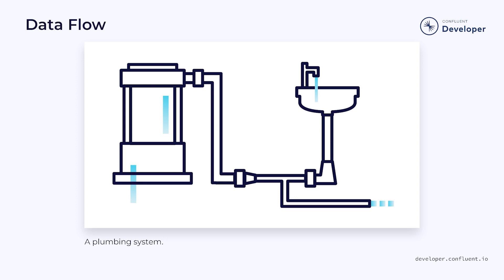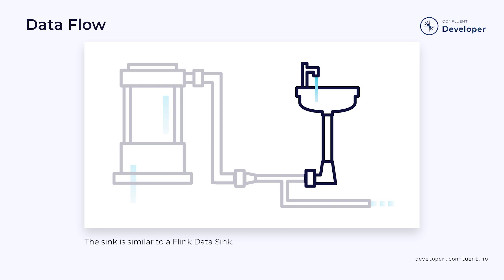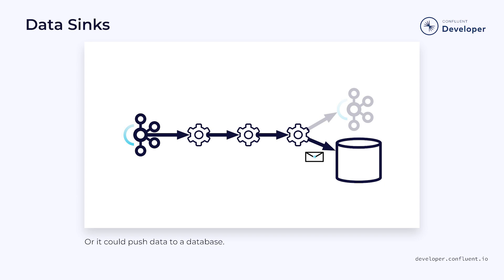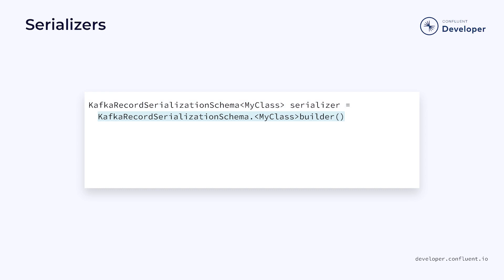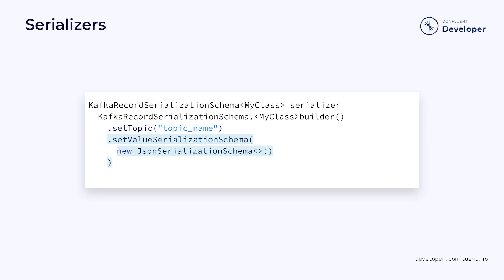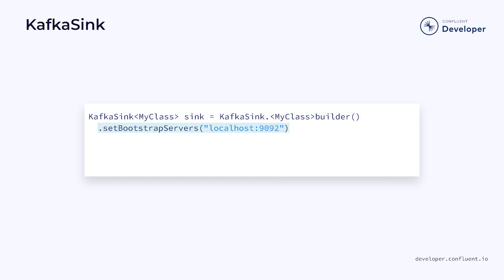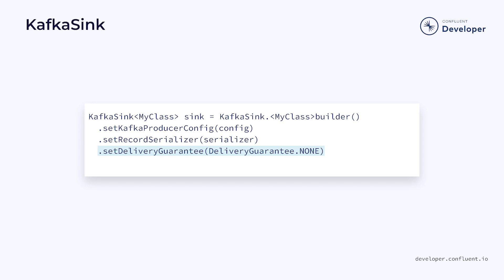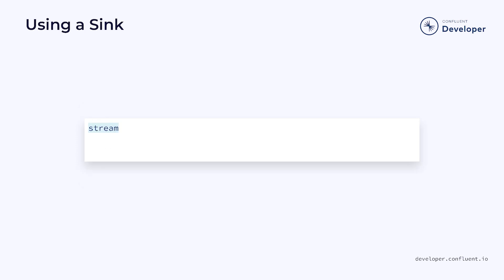Flink Data Sinks | Building Flink Applications in Java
How do you stream data, connect to Kafka, and push data into a sink?

In Flink, the endpoint of your datastream takes the form of a data sink. These sinks will usually connect to a database or streaming platform. As data flows through the datastream it eventually gets pushed into the sink through the use of one of Flink's connectors. In this video, we'll introduce the concept of a Flink data sink and show how you can create a simple Kafka sink.